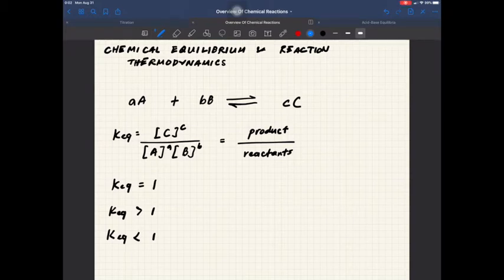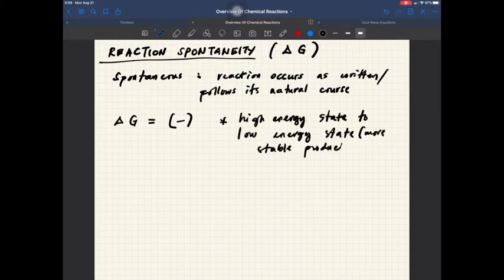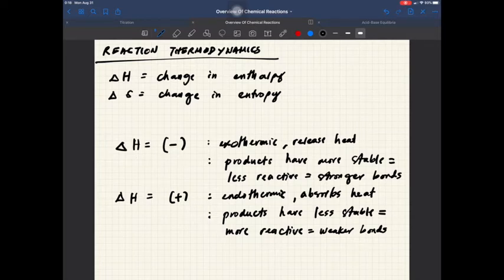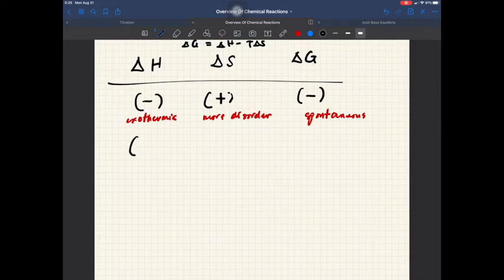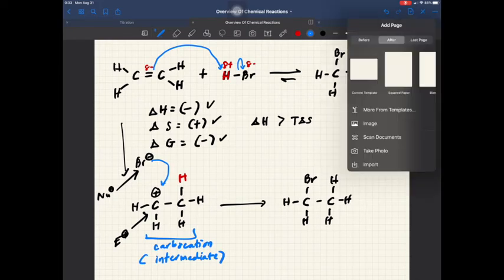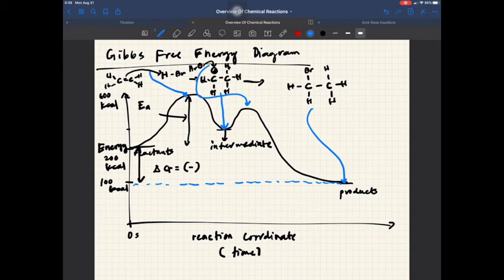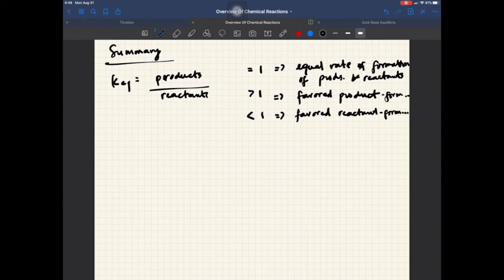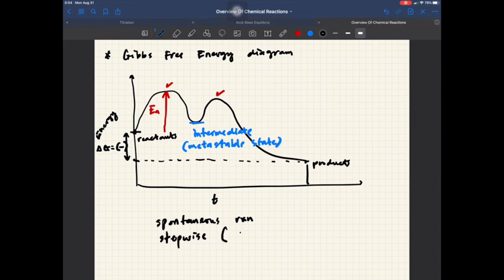CHEM2151_2053: Reaction Thermodynamics